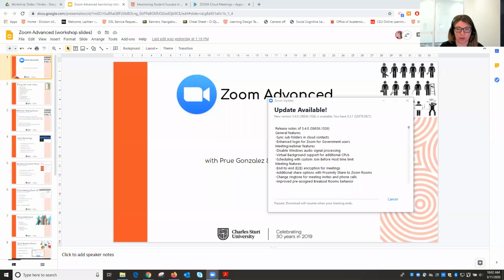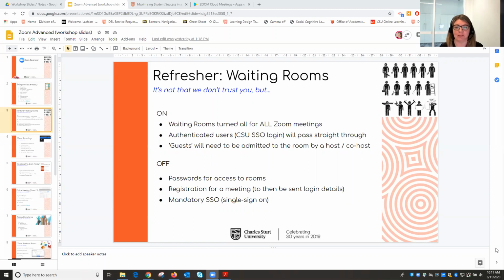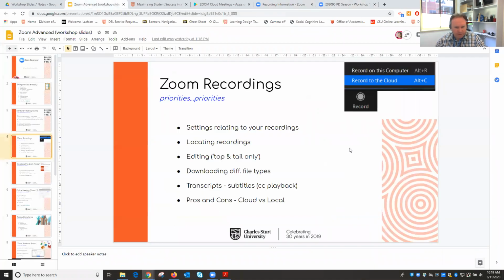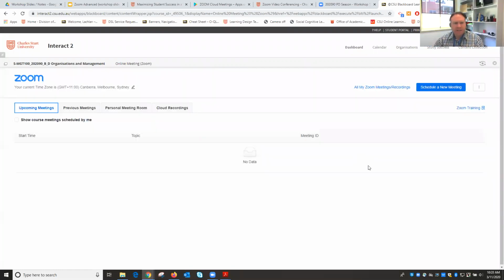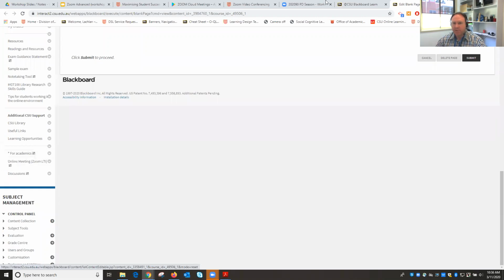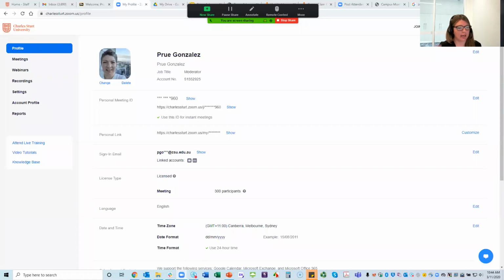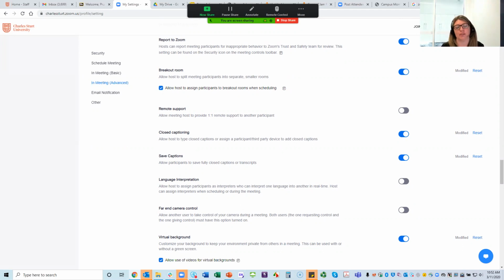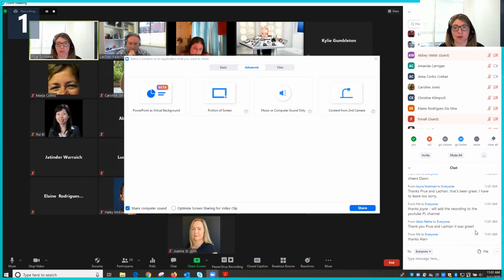Zoom Advanced Skills (Workshop Recording 031120)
Now that you are familiar with the Zoom platform this session will showcase additional features that will assist with teaching online such as:

*taking attendance
*a closer look at your zoom portal settings
*the zoom blackboard LTI tool
*a closer look at screen sharing options & annotation
*using additional video sources, document cams & the zoom mobile app
*using breakout rooms

This session will be run by Prue Gonzalez and Lachlan Kalache.